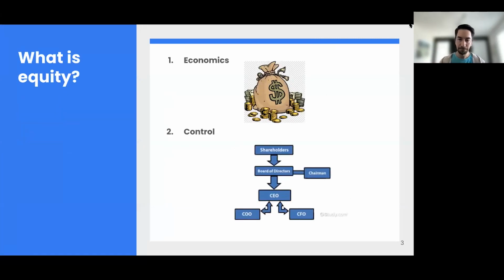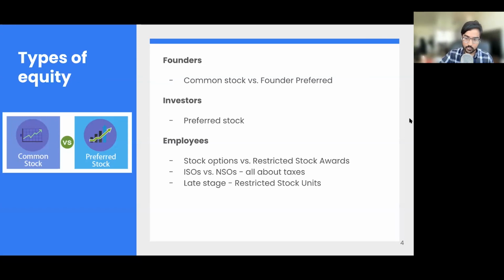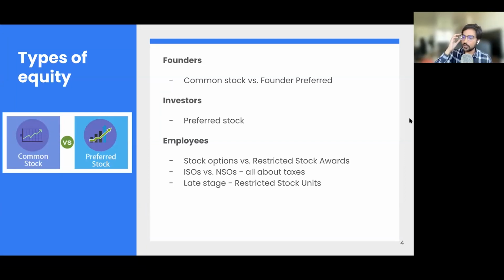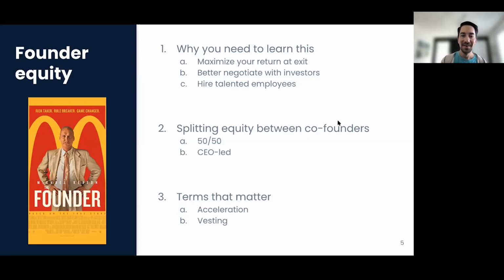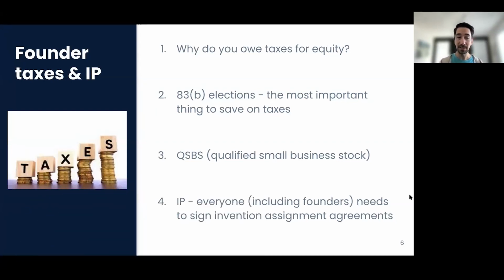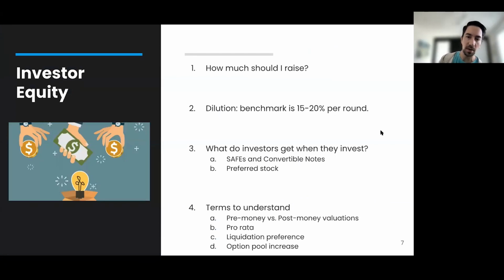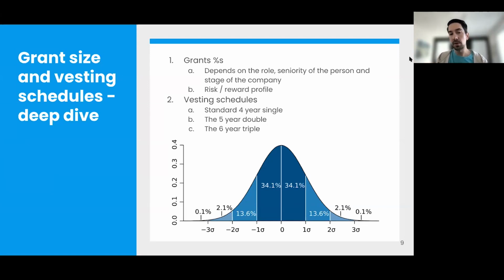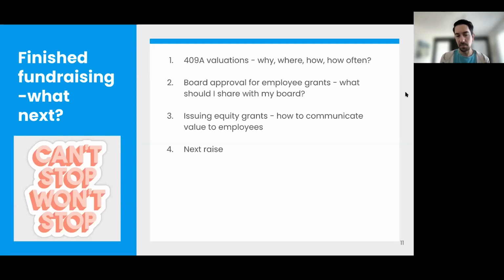How to Manage Startup Equity, with Adam Spector (AbstractOps) & Neil Tiwari (Pulley)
Talking about, dividing, and managing startup equity can scare many early-stage entrepreneurs - but these skills are essential for any business that aims to recruit top talent or raise venture capital. Watch to learn as 3x founder, AbstractOps COO and 40x seed angel investor Adam Spector + Pulley Business Operations leader Neil Tiwari, discuss best practices in early-stage startup equity, how to create and manage a cap table, major equity pitfalls to avoid, and more!

To join Founder Institute live for a future online event,